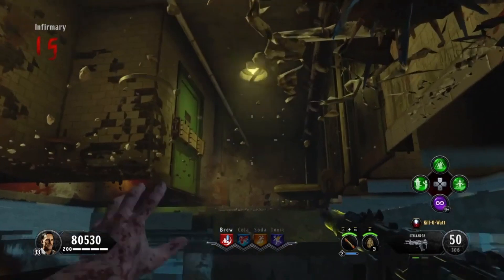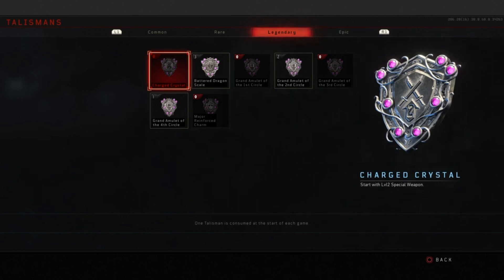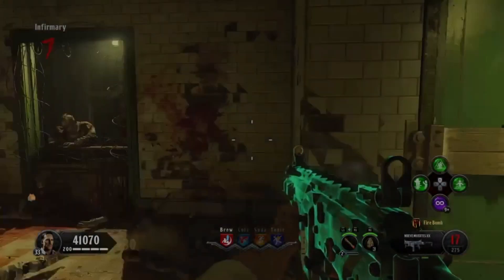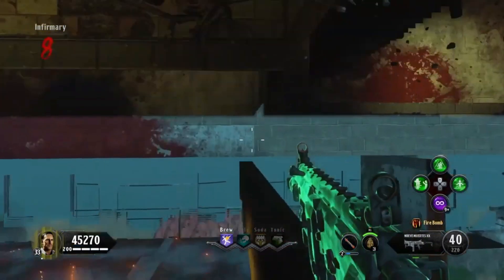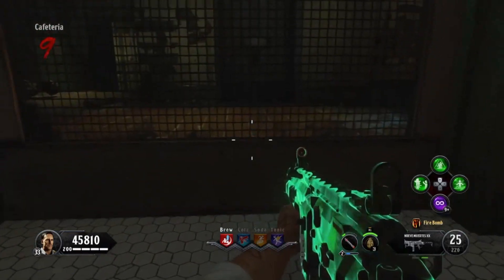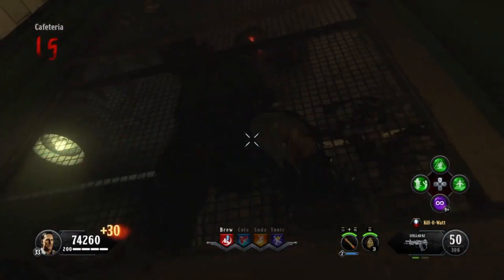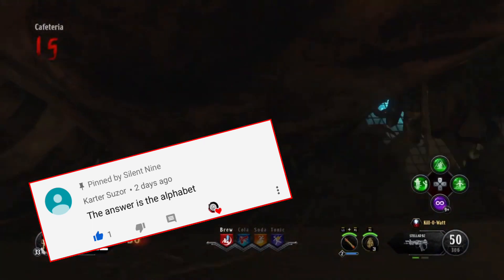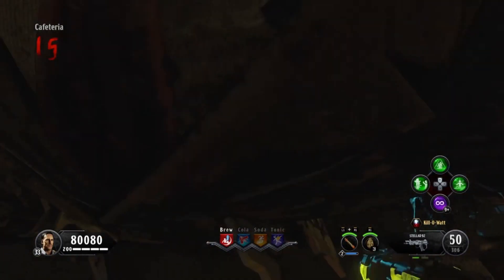SOLO PATH OF SORROW PILE UP GLITCH AFTER AFTER PATCH ON BLOOD OF THE DEAD!!(BO4 GLITCHES)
- In this video you will see A SOLO PATH OF SORROWS PILE UP GLITCH ON BLOOD OF THE DEAD!!This glitch is really good because it is solo and you can get camos!! Make sure you do this glitch asap for camos!!

Song - Josh A Ninja

Thanks To Glitching Queen For Showing After Patch Method

The Real Deals Leader -
Shizark

The Real Deals Members -
Cobi -
Silent Nine -

PS4- Silent_NlneYT